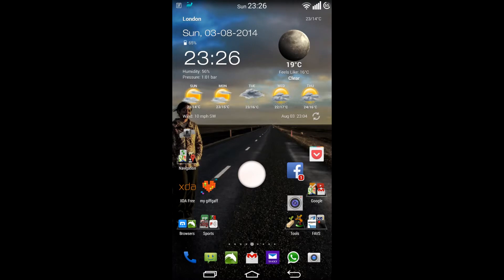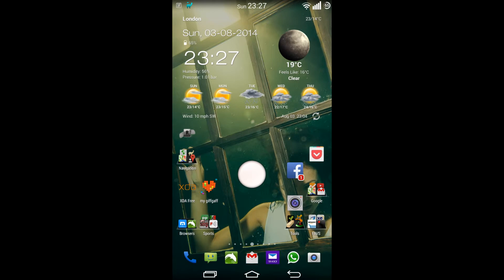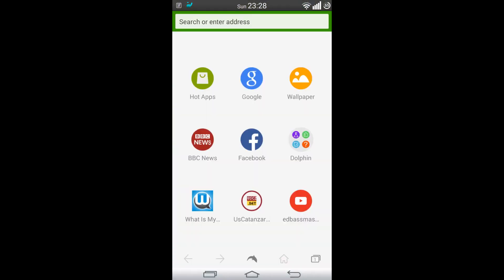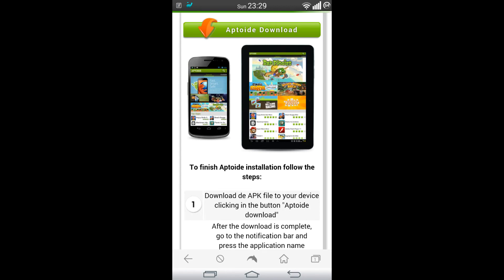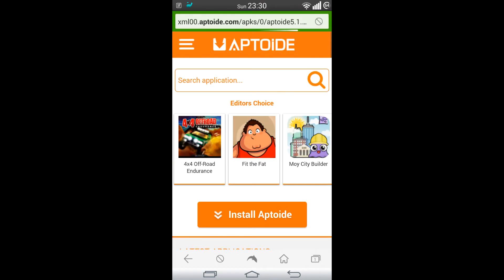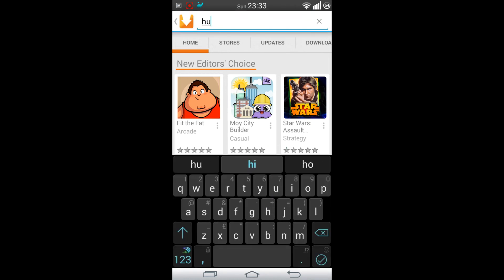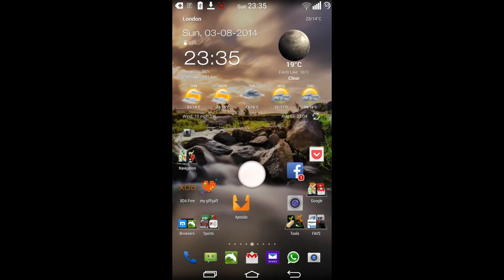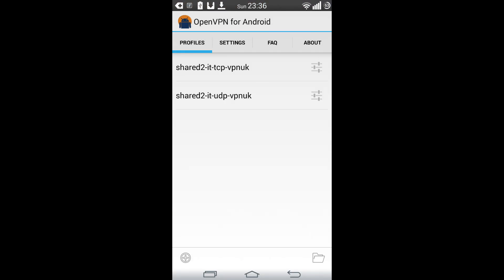Android VPN OPENVPN ukvpn SKyGO streaming video from other country hulu plus, aptoidi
Hello all,

In this video I just wanted to share my use of OPNVPN and streaming video from other countries it is something you usually have ot pay for to hget a good connection and reliable legal service.

I use it and love it! wher'ever I am I can simply turn my vpn on and access any sites that normally would not be reachable from within teh cuntry I am currently at.

I hope it helps and if any comments please leave below me or others can answer too.

Setting up openvp connection ...there are plenty of videos online

I use ukvpn...I also show the aptoide market place..I hope you find something useful to try!

Cheers!
Antonio